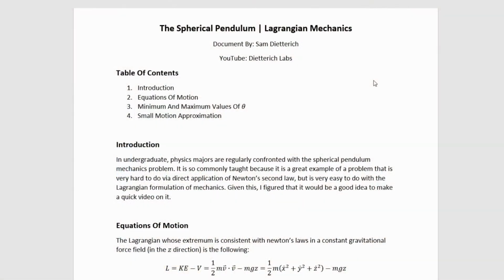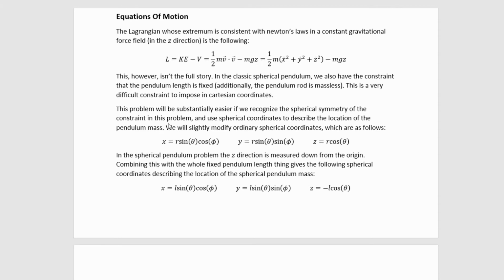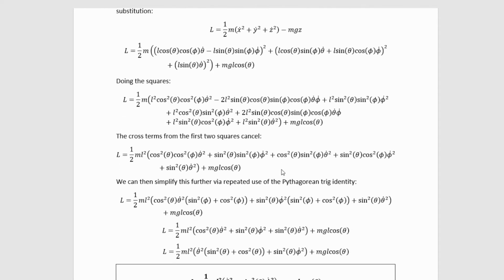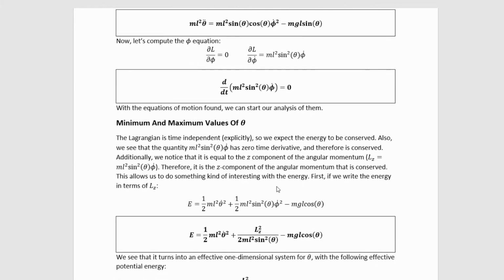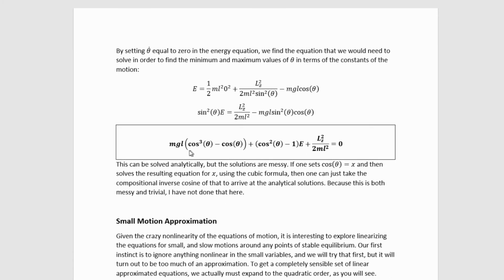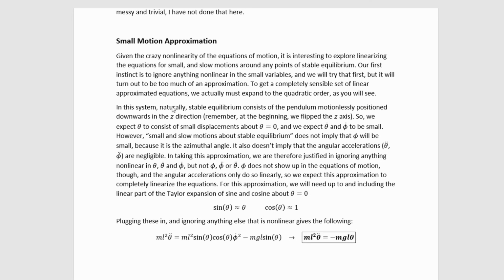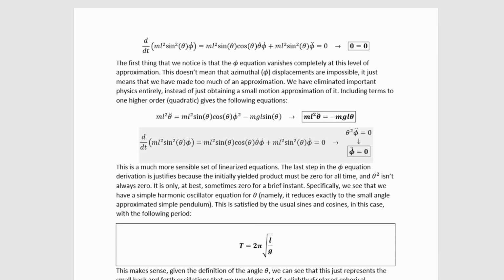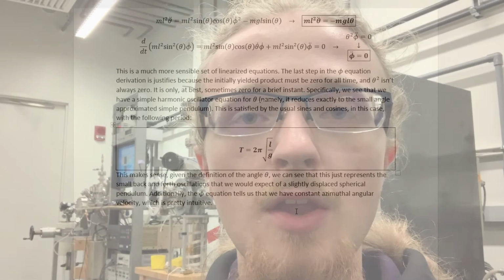Spherical Pendulum | Lagrangian Mechanics | Classical Mechanics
In this video, I show you how to do the famous spherical pendulum problem from classical mechanics.